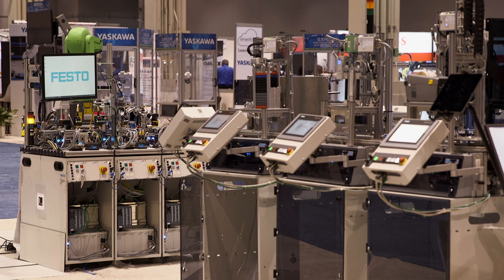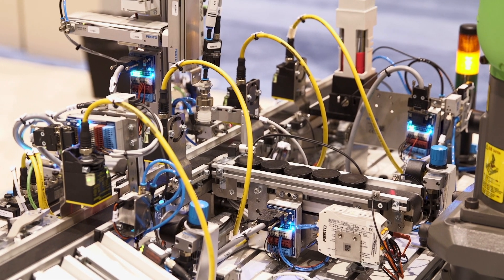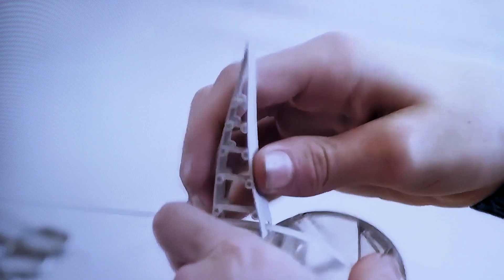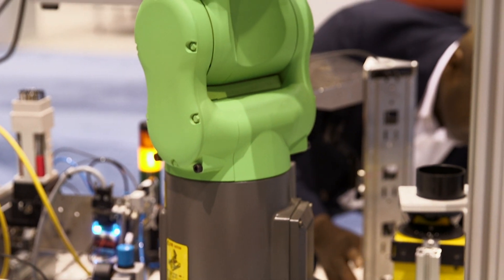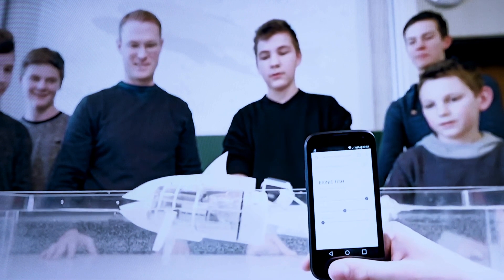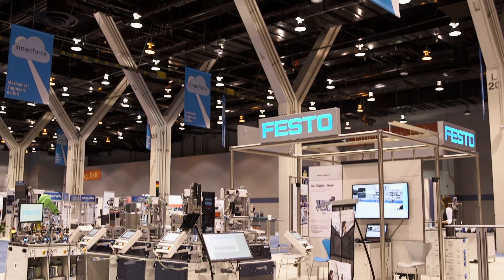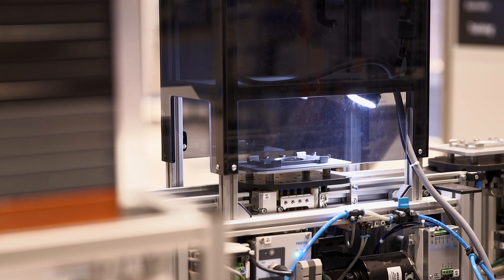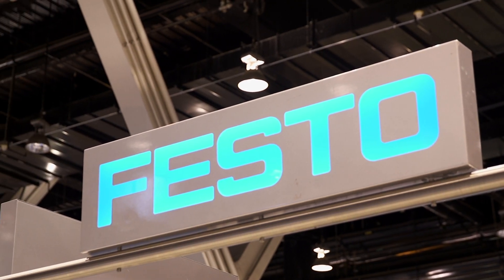Festo Didactic | Bionic Animals in the Student Summit — IMTS 2018